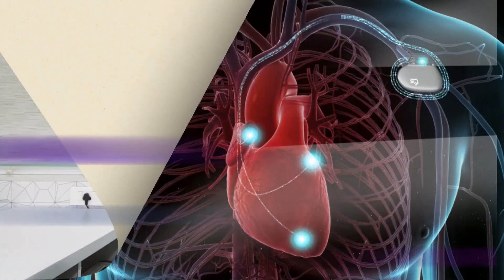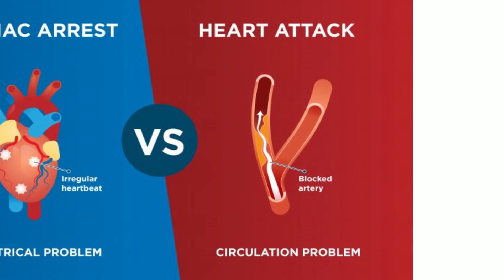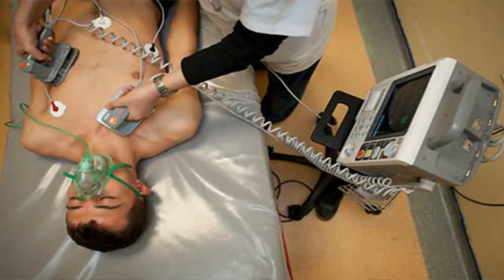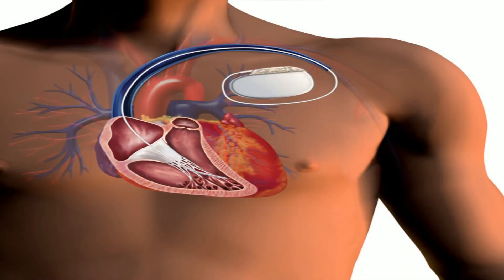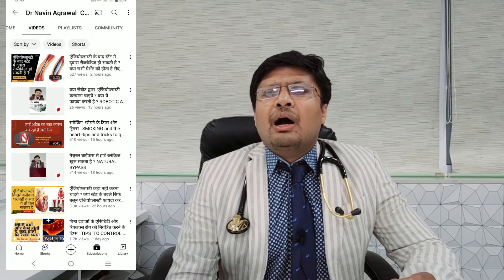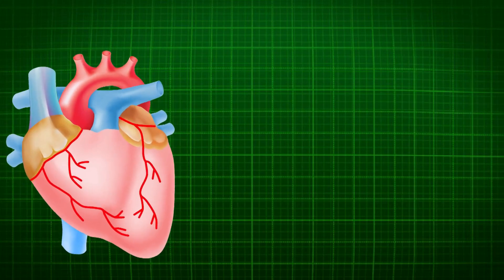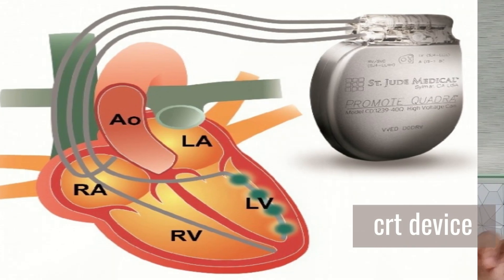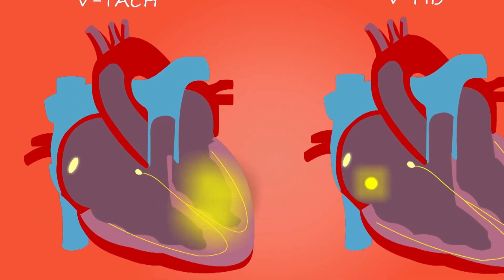AICD:- Saving Lives Heart Failure Patients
In this informative video, we explore the latest device for saving lives in heart failure patients - the AICD (Automatic Implantable Cardioverter Defibrillator).

Heart failure can be a serious condition, but with advancements in medical technology, there are now innovative solutions like the AICD that can help prevent sudden cardiac arrest and potentially save lives.

Watch this English video to learn more about how the AICD works, its benefits for patients with arrhythmias, and how it is paving the way for improved outcomes in heart failure management.

Don't miss out on this important information that could make a difference in the lives of those living with heart failure.

FOR ONLINE CONSULTATION

This is to inform that Dr.Navin Agrawal would be  available for an online consultation...

You can book an online video/audio consultation on these numbers.All consults will be done in evening time preferably on Tuesday evening between 5 30 to 7 pm or as booked.

Please call on this numbers or send email to book a consult

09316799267 and  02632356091(call time  9am to 6pm -Monday to Saturday )

HINDI CHANNEL-DR NAVIN AGRAWAL
CARDIO CARE DR NAVIN AGRAWAL
DM CARDIOLOGIST

3:30pm to 5:30 pm in afternoon Daily(Excluding Sunday)

Halar road,

Valsad

For appointment:-
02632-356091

Vapi:-
21ST CENTURY HOSPITAL